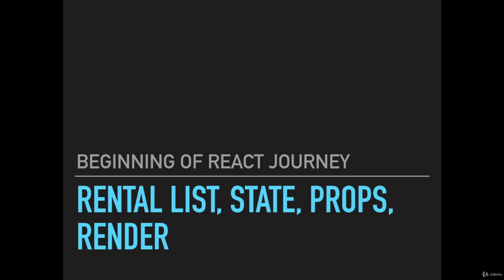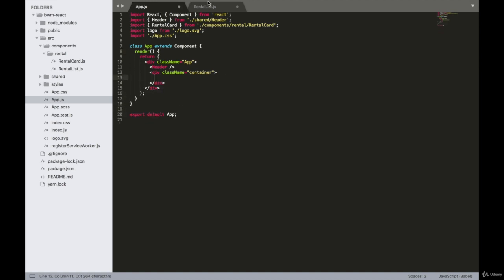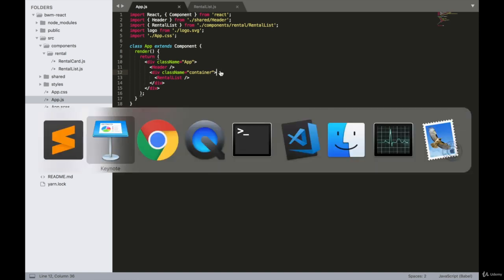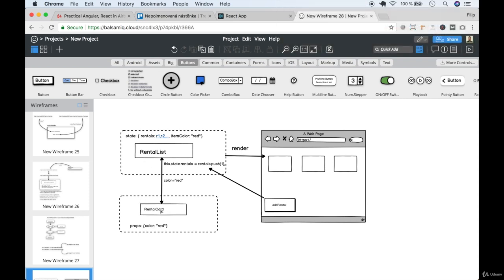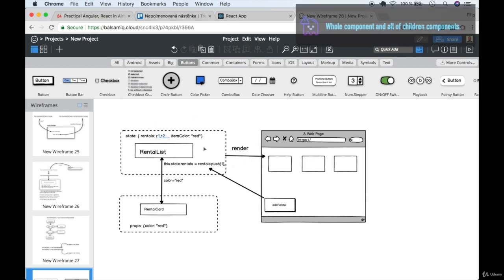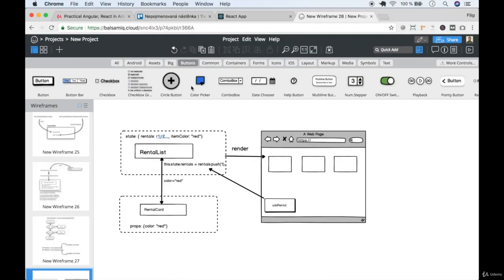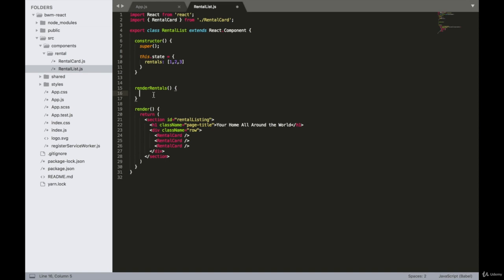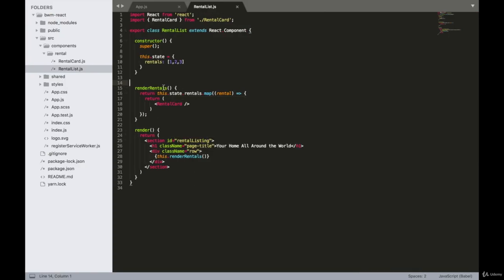9 Rental List, State Intro